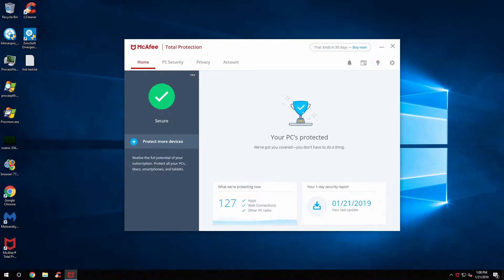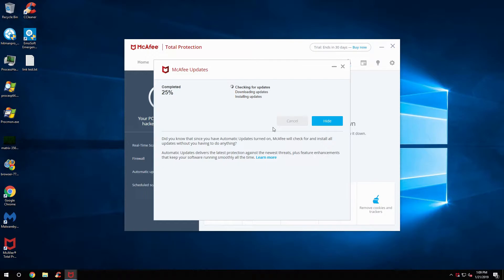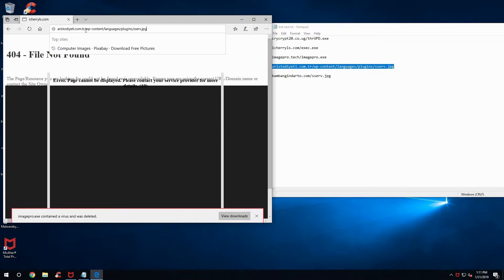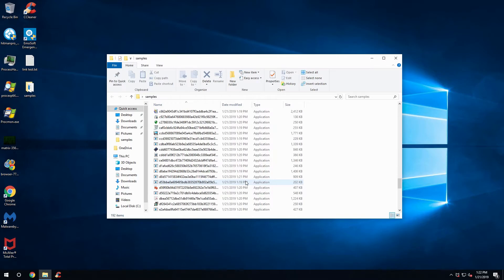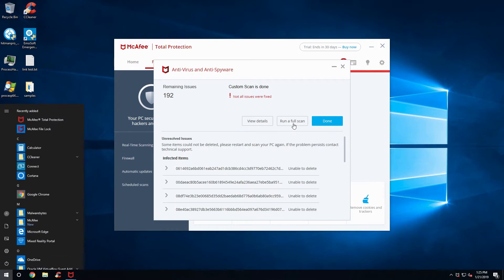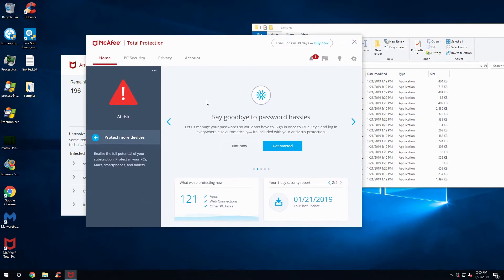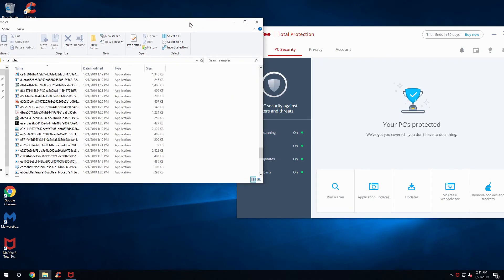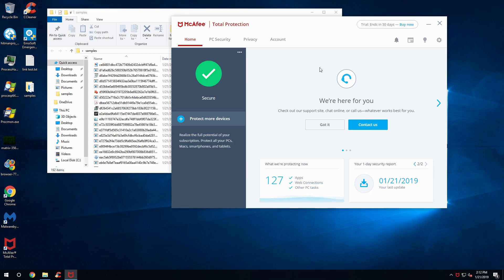Mcafee vs Ransomware | How well can it perform?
Today we will be looking at Mcaffe Total Security! Can mcaffe deal with a whole bunch of ransomware files?
That's what today's test is about.